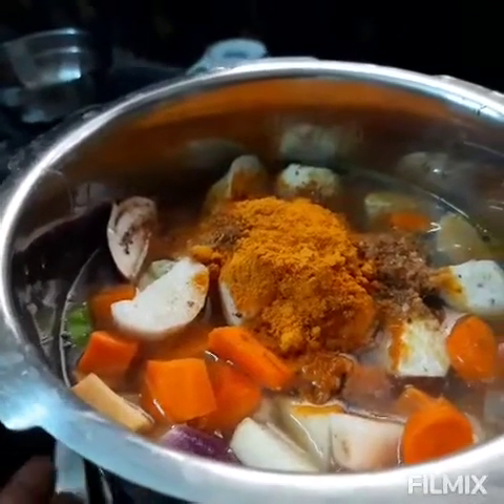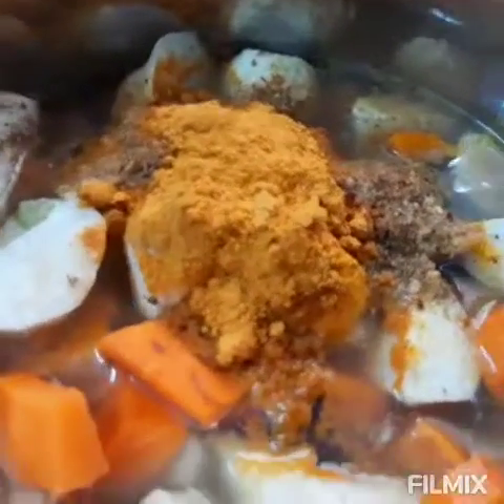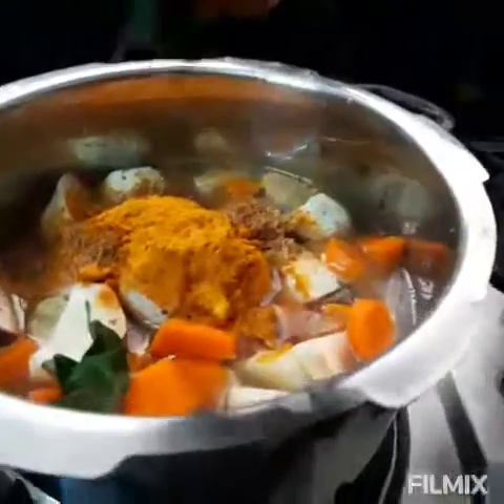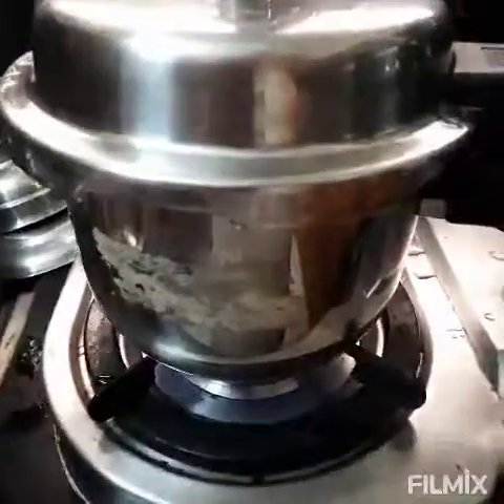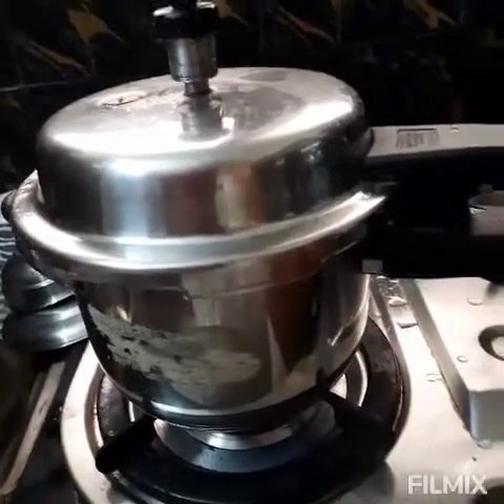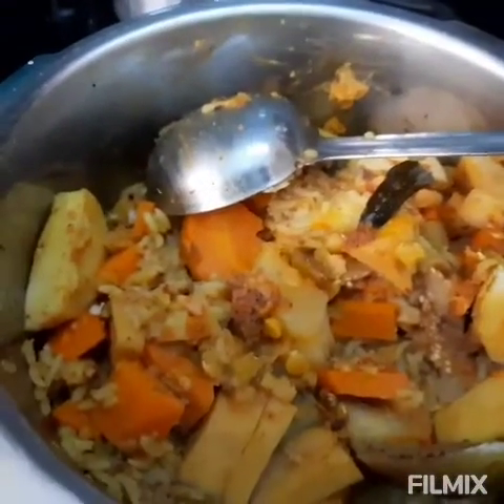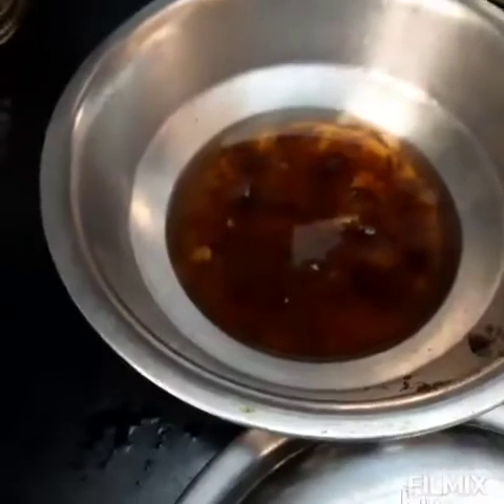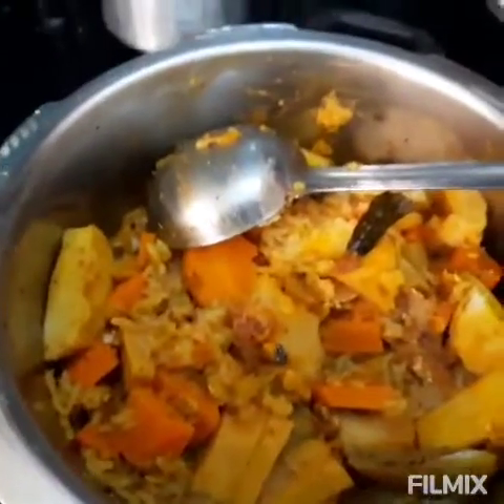Sambar rice# onetime # cooking